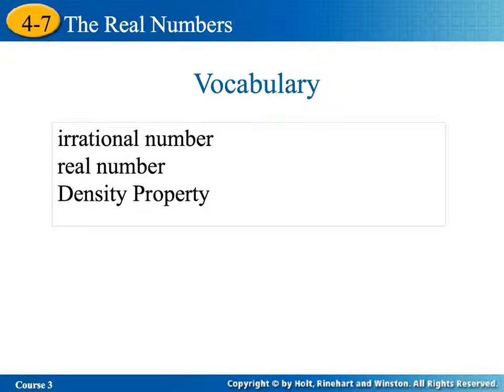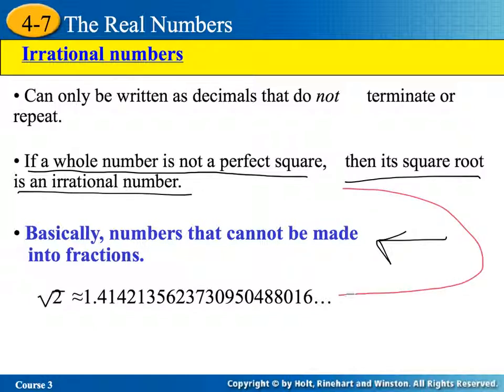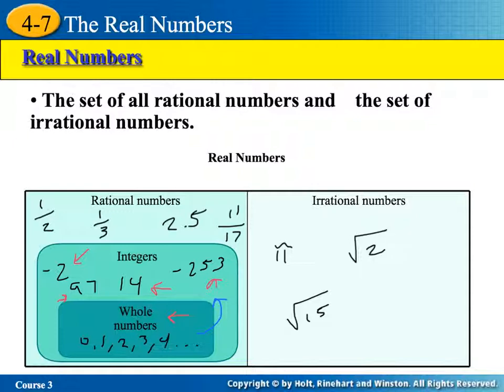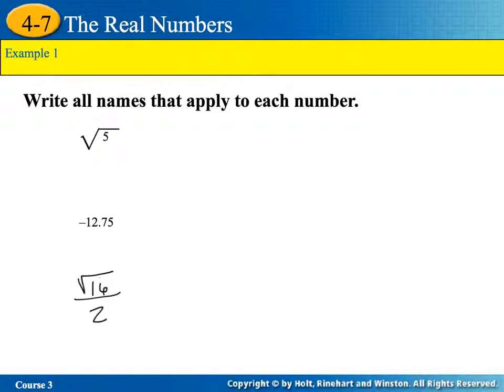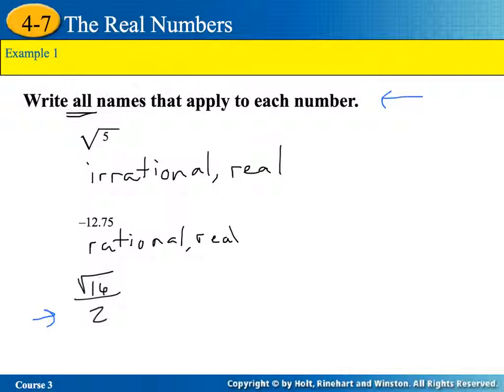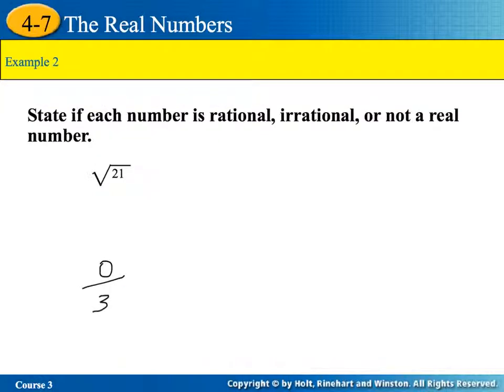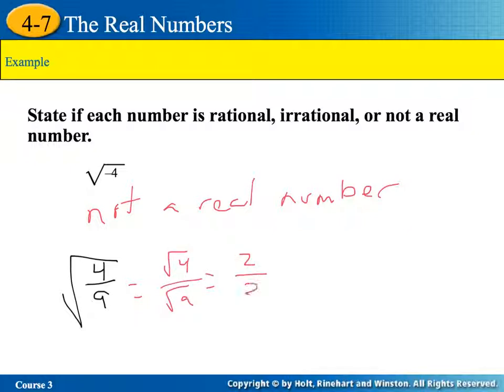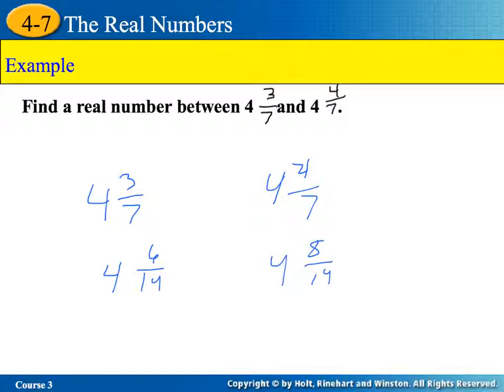Lesson 4.7 PA